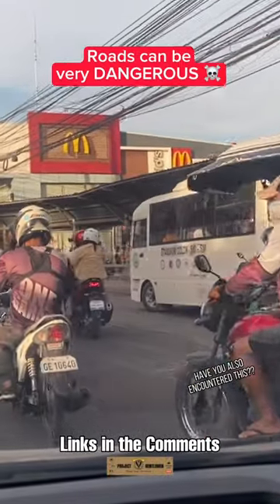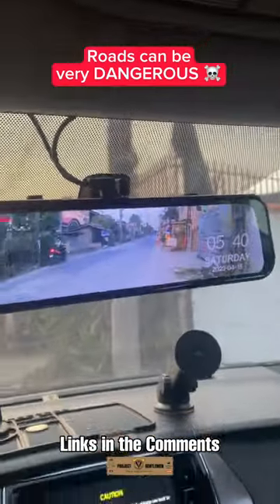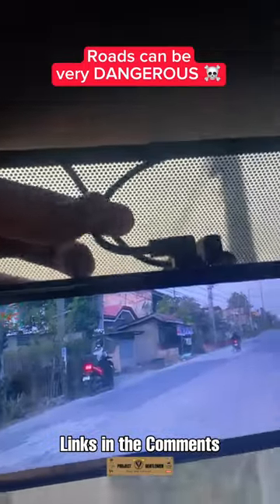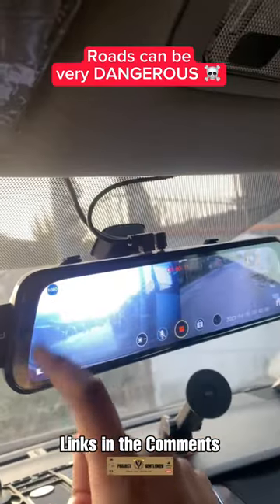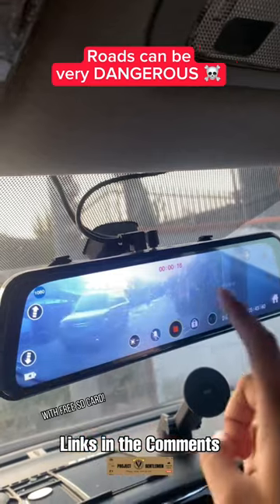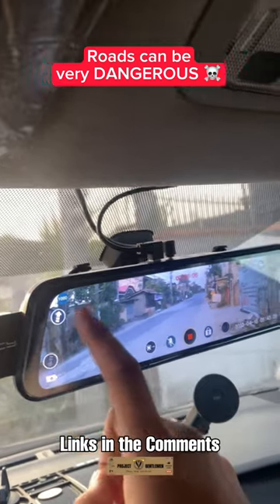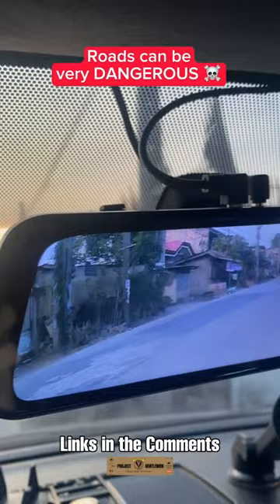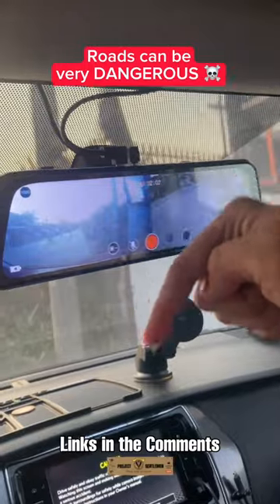Looking for a Dash-cam? | BEST Car Accessories no. 3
Toyota Vios Best Accessories. It’s so SCARY out there and I know how precious your ride is to you. So this is HIGHLY recommended to be one of the very first things you should get.

Car DASH CAM QCY V20 Pro 10 Inches Touch Screen w/ Night Vision